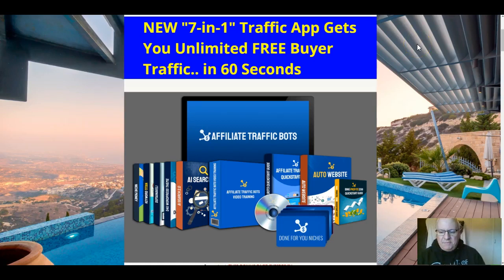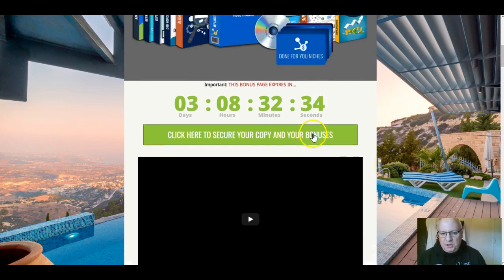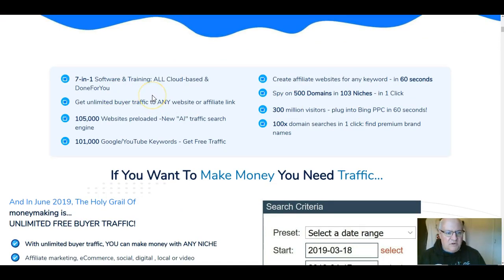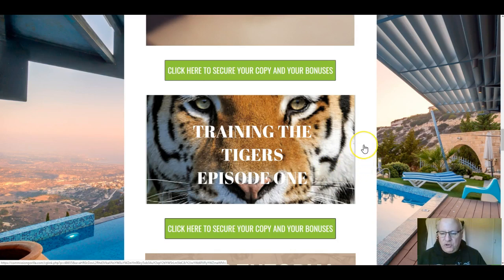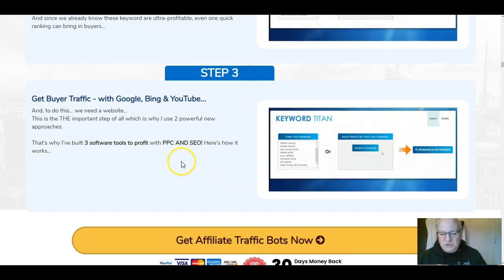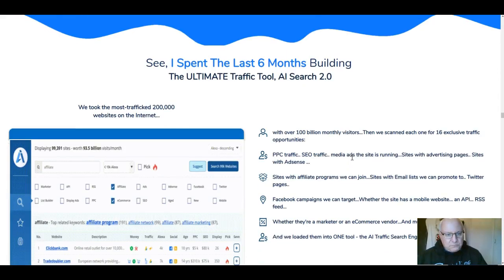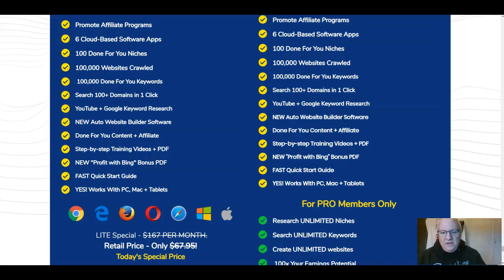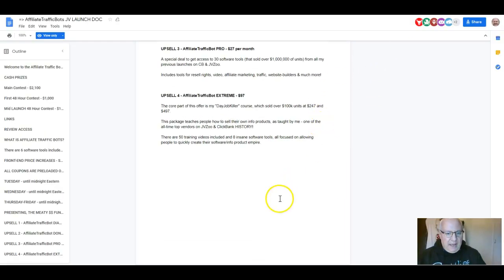Affiliate Traffic Bots Review - Plus EXCLUSIVE BONUSES - (Affiliater Traffic Bots Review)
Review of Affiliate Traffic Bots by Dawud Islam of the Elite Tigers Group. Excellent 7-in-1 software suite that will bring you a mountain of traffic. AI bots software that builds momentum for your traffic in 7 stages. First use the niche selection software, then move on to the keyword selection tool software, then choose your domain, then launch your WP Themed site, then build multiple niche sites pre-loaded with relevant Clickbank offers hardcoded with your links and then finally drive traffic in 18 different ways from 200,000 of the planets best performing sites. All of this and lots more awaits you inside Affiliate Traffic Bots. Elite Tigers Group rating 4 /5.